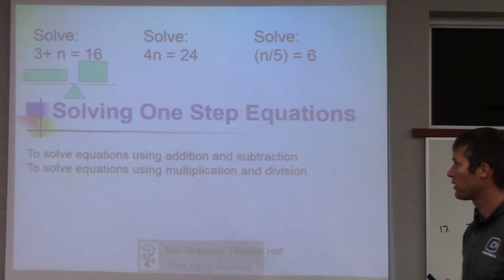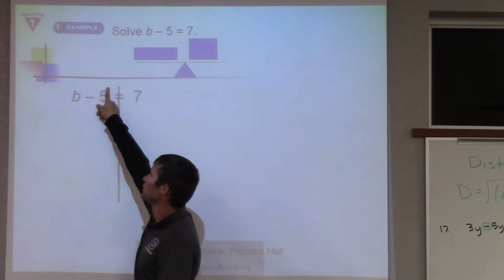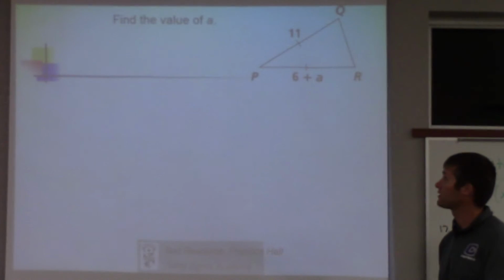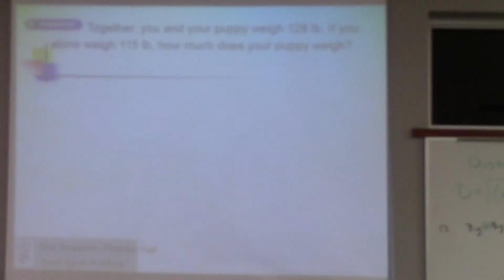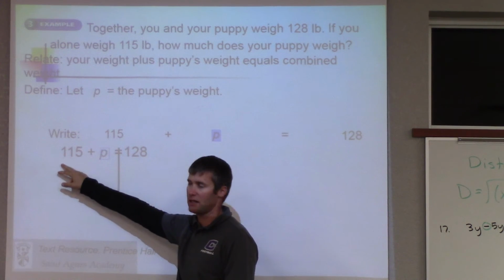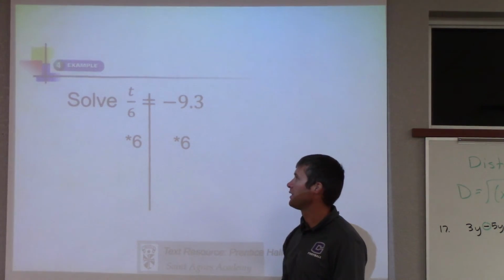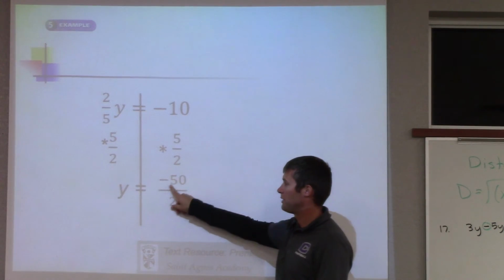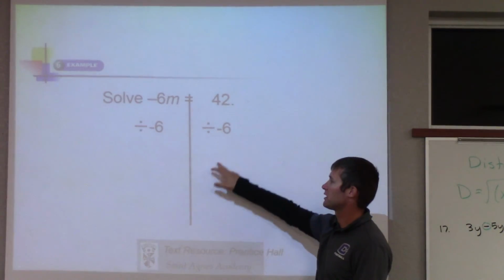2.1 Solving One-Step Equations Mr. Gettman